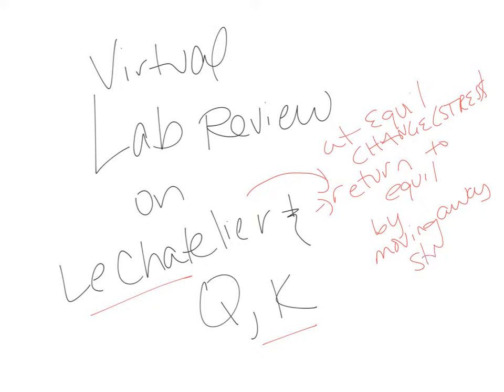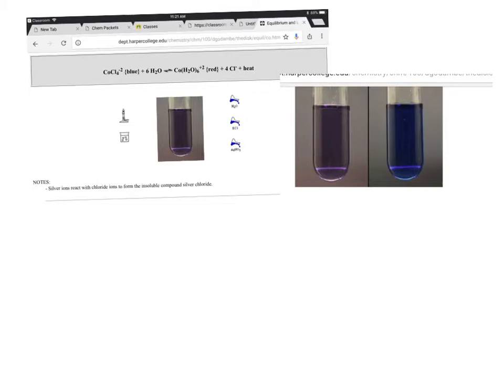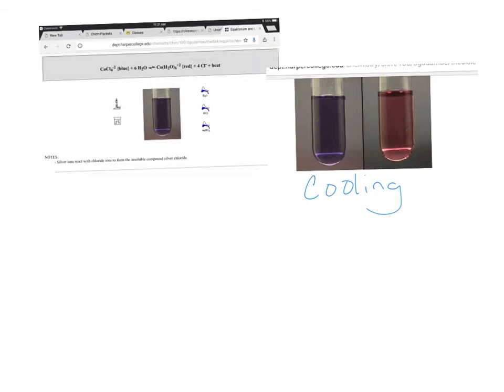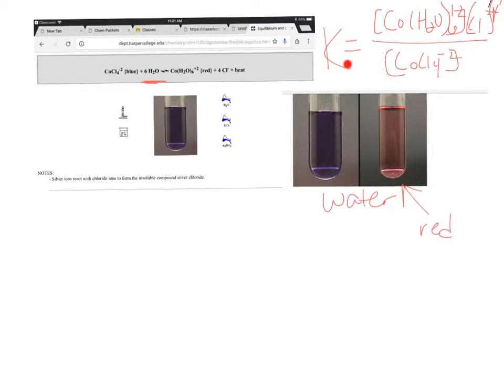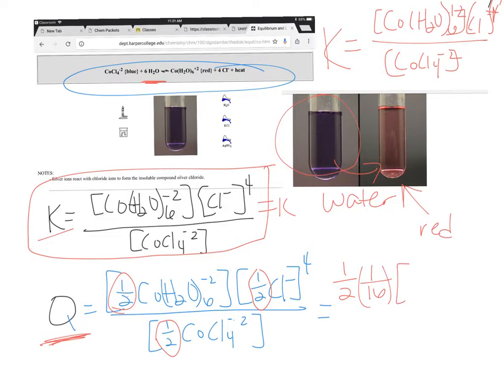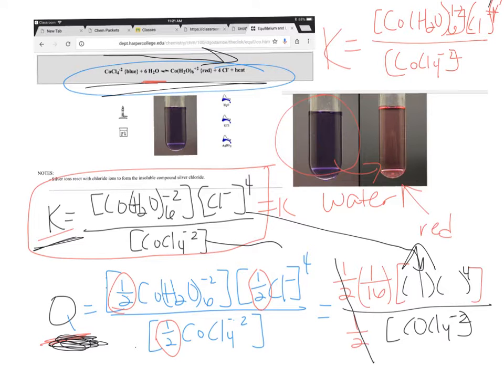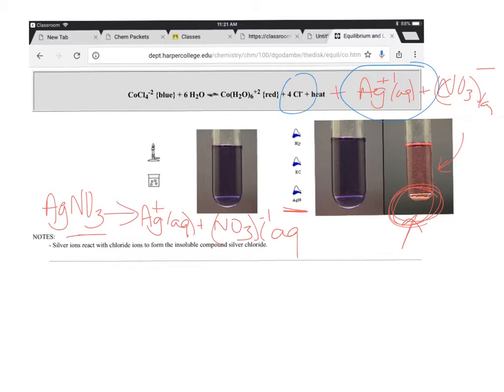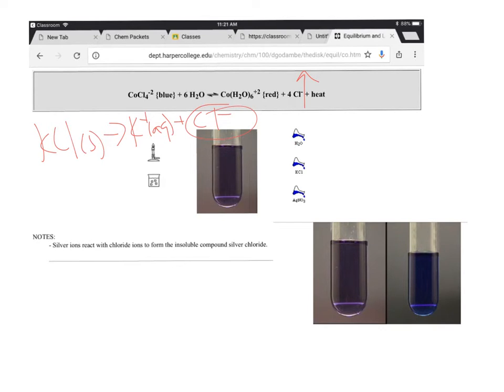Lab review le chatelier